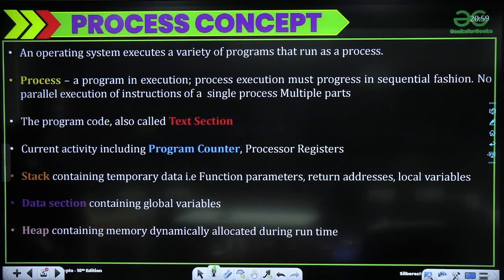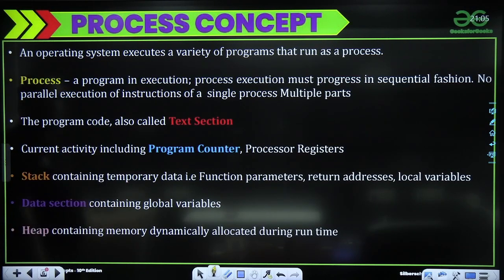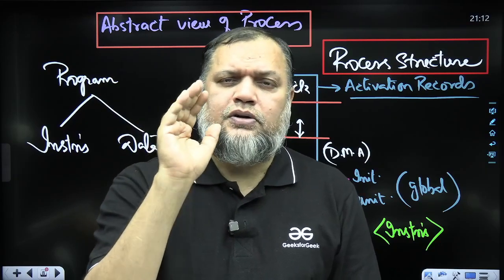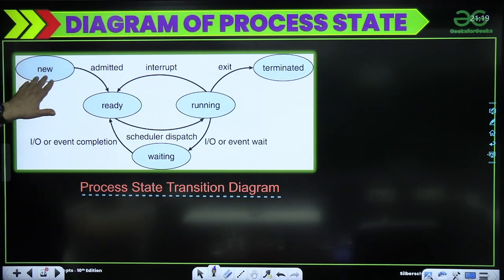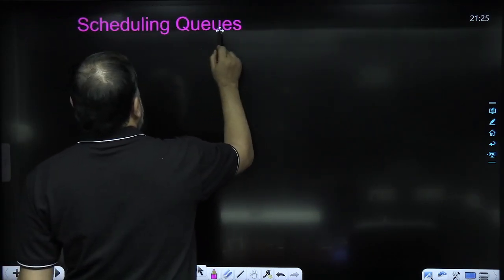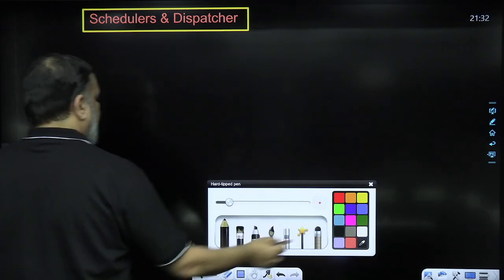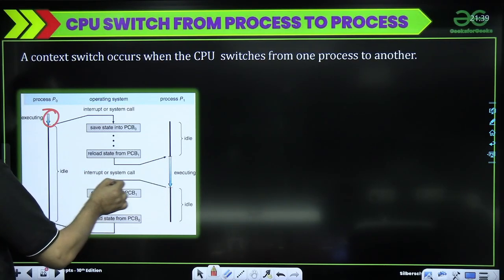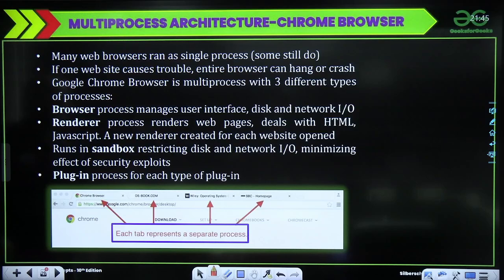Operating System Lecture 03 | GATE + Semester | Process Concepts (CS & IT)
In this session, we cover the core concepts of Processes, including process states, PCB (Process Control Block), context switching, and scheduling basics. These are foundational topics not just for exams like GATE, but also for college semester preparation and interviews.Whether you're just starting with OS or revising important concepts, this lecture will help you understand processes in a clear and structured manner.

00:00 Don't Skip
01:17 Process Concepts
16:17 Memory Layout Of A C Program
17:37 Process State
20:18 Diagram Of Process State
23:48 Process Control Block ( PCB )
25:59 Process Representation In Linux
30:21 Ready And Wait Queues
31:04  Representation Of Process Scheduling
33:20 CPU Switch From Process To Process
41:30 Context Switch
42:22 Process Creation
43:38 A Tree Of Process In Linux
43:46 C Program Forking Separate Process
46:42 Process Termination